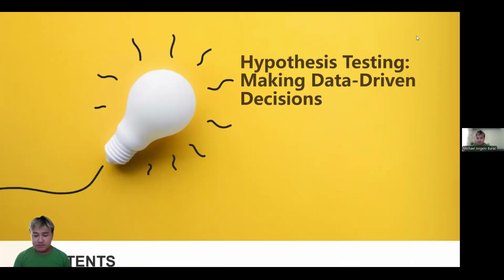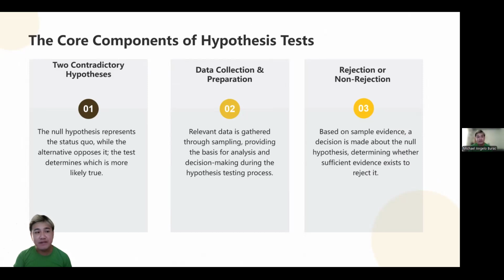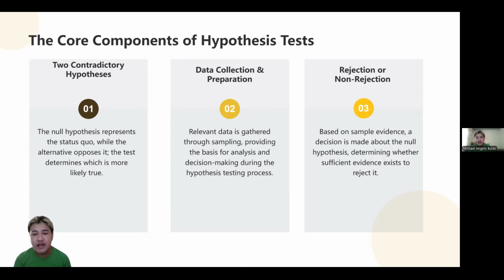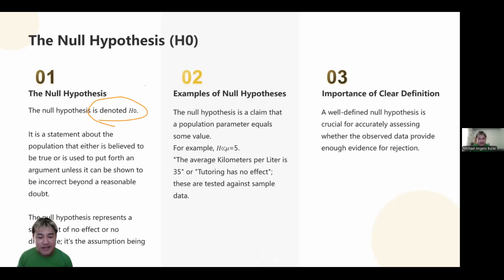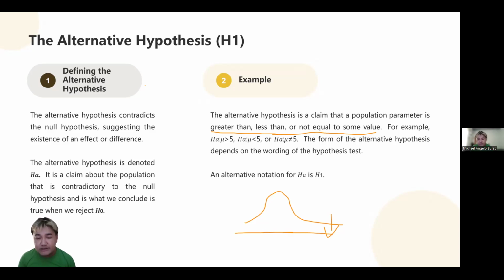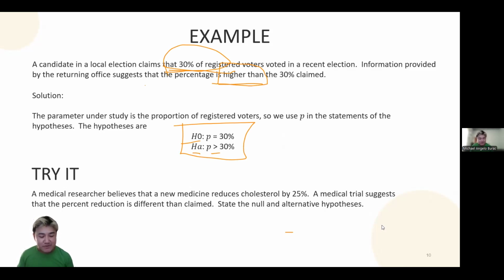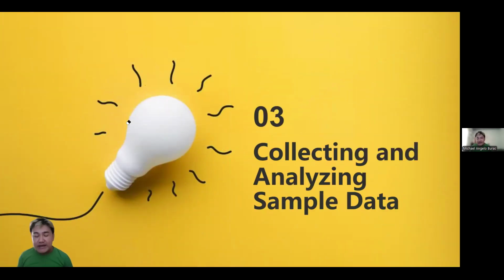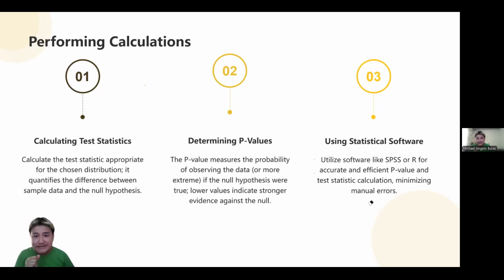Hypothesis Testing Video Lecture Part 1